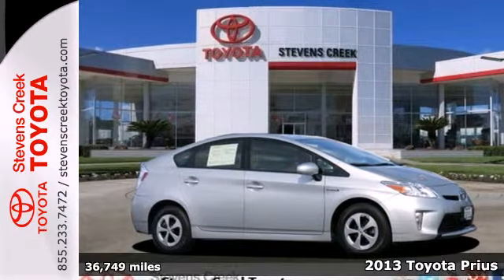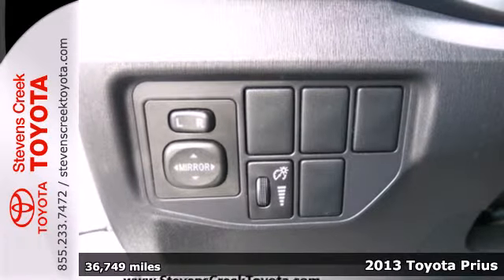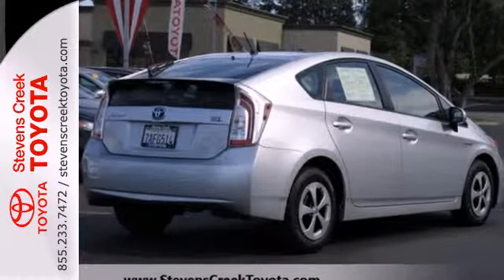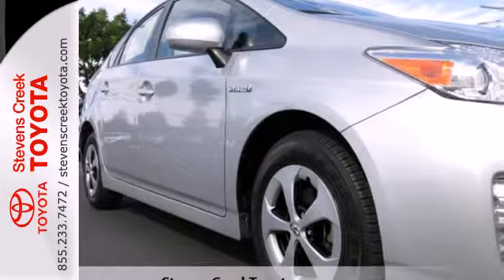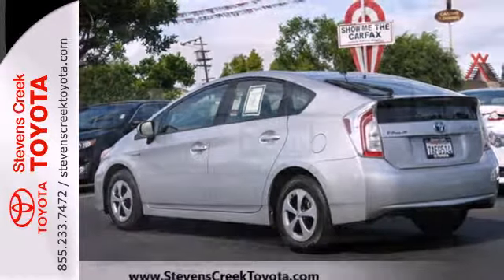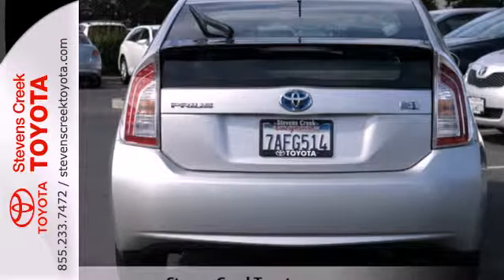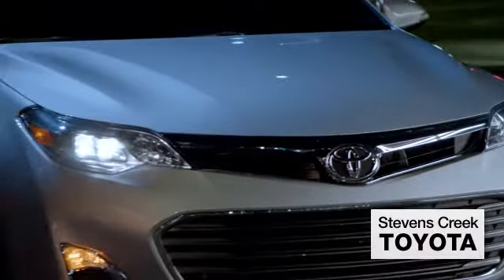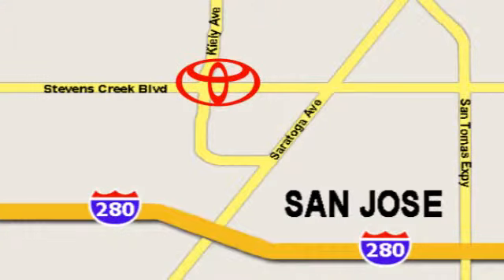2013 Toyota Prius San-Jose CA Burbank, CA CT23974 - SOLD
Year: 2013
Make: Toyota
Model: Prius
Trim: Prius Two
Engine: 1.8-Liter 4-Cylinder 98HP
Transmission: Continuously Variable
Color: Classic Silver
Interior: Dark Gray
Mileage: 36749
Stock #: CT23974

Address:
4202 Stevens Creek Blvd